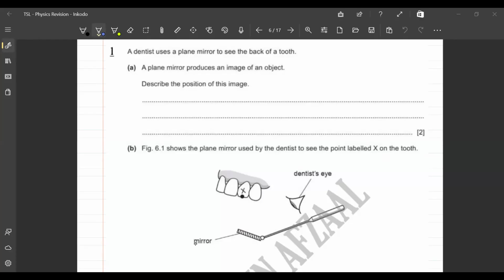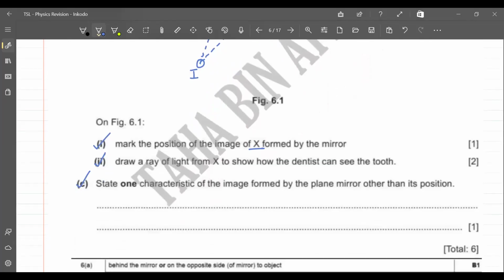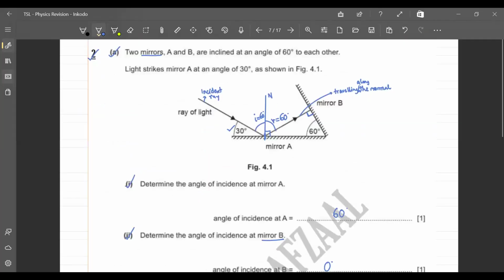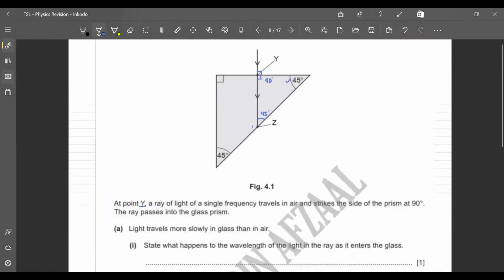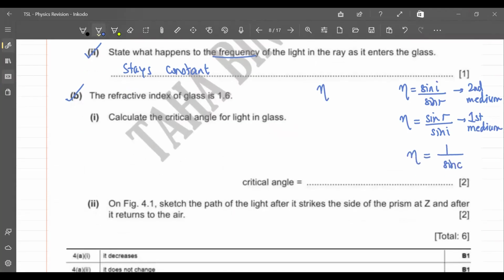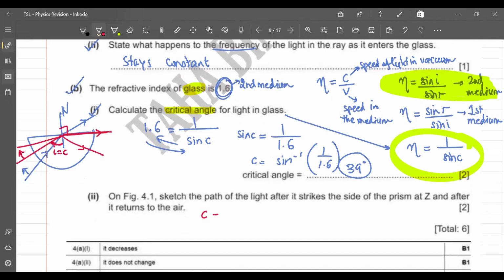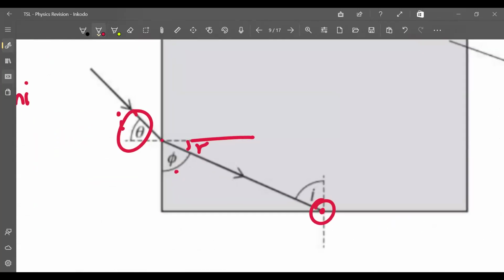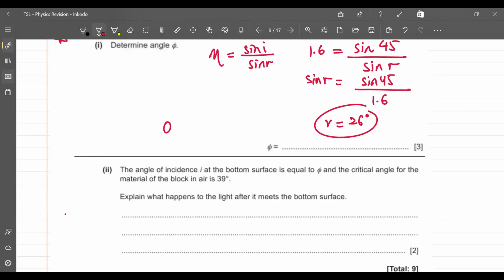OL PHYSICS - LIGHT PASTPAPERS